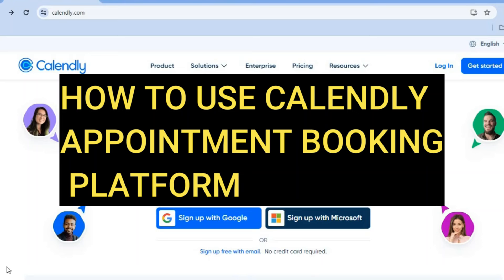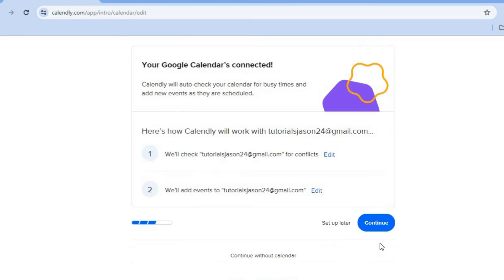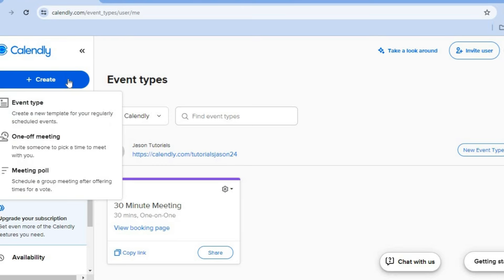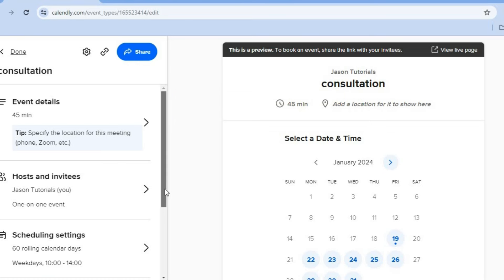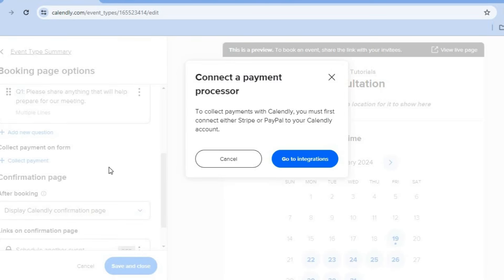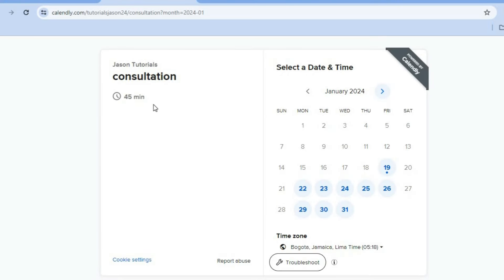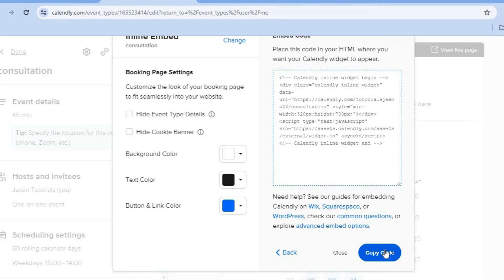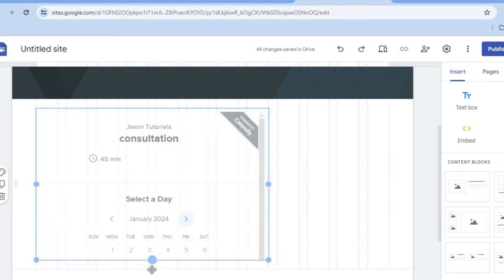HOW TO USE CALENDLY APPOINTMENT BOOKING PLATFORM 2024